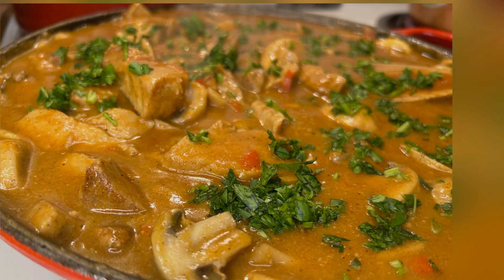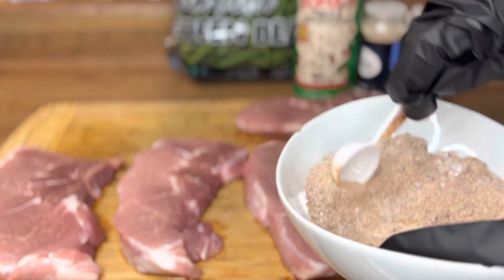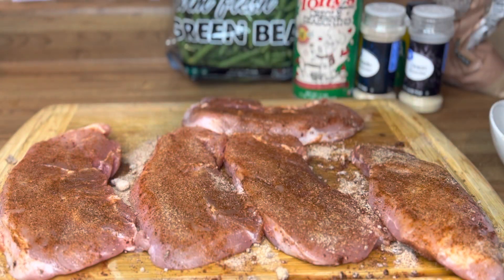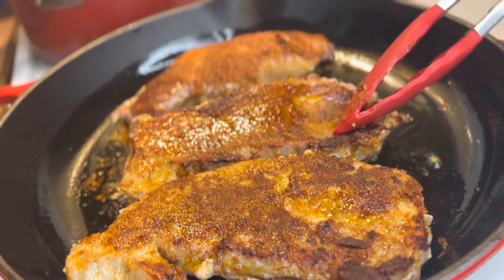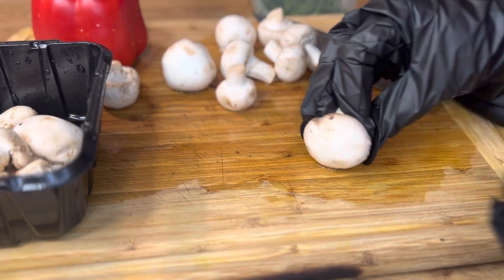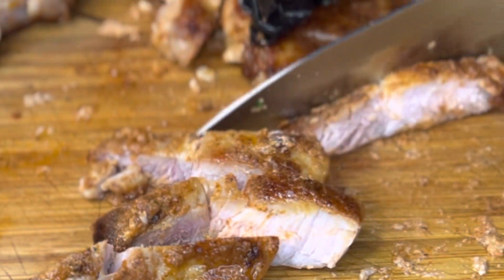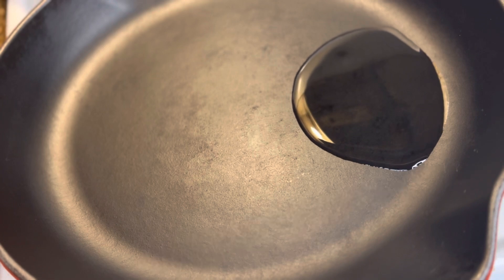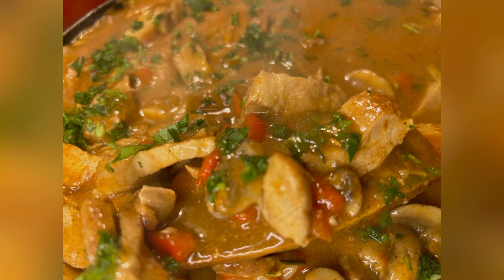Beginner Friendly Pork Chop Recipe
Ingredients
Meat seasoning:
2 tablespoons of garlic powder
2 tablespoons of onion powder
1 teaspoon of black pepper
2 teaspoons of smoke paprika
2 teaspoons of creole seasoning
2 tablespoons of brown sugar
3 tablespoons of flour

Gravy seasoning
1 tablespoon of vinegar
1 tablespoon of turmeric
The remaining seasoning from the meat seasoning